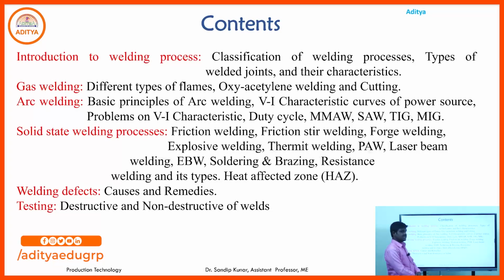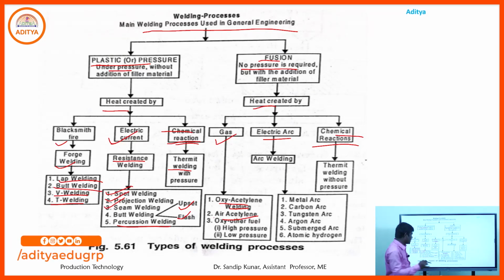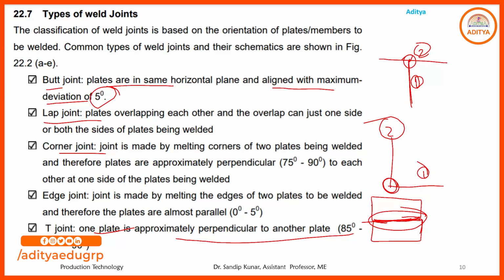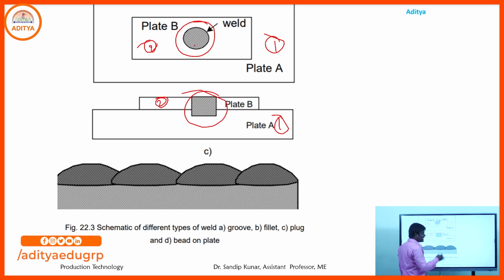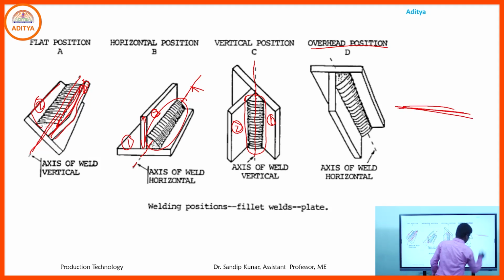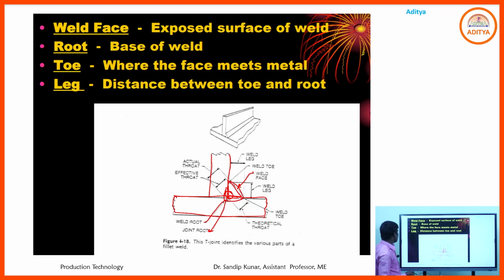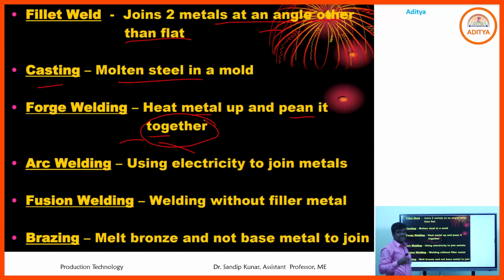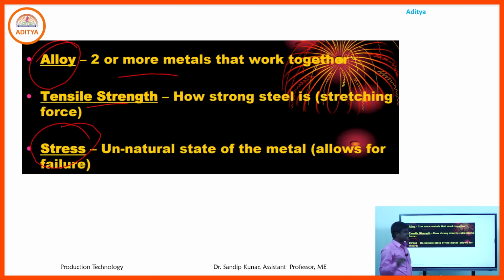Lec 15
Production Technology